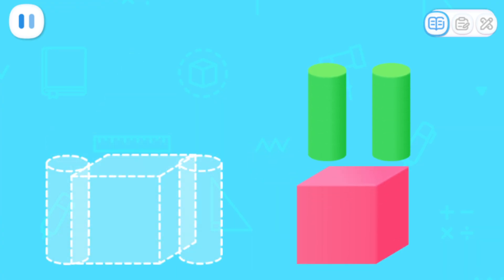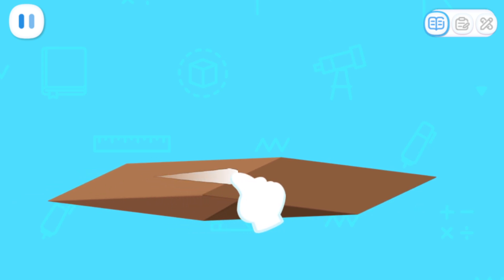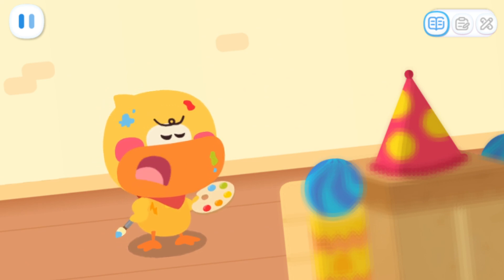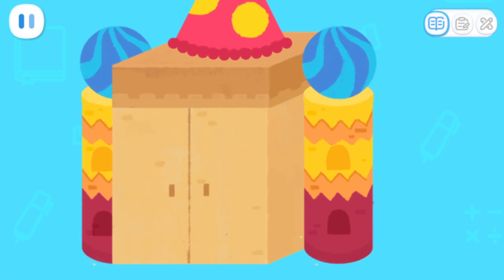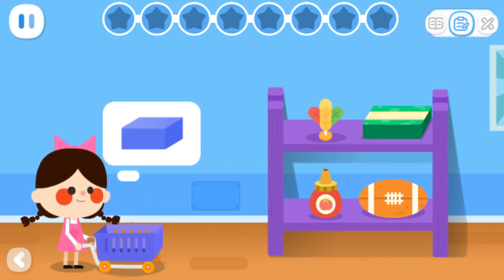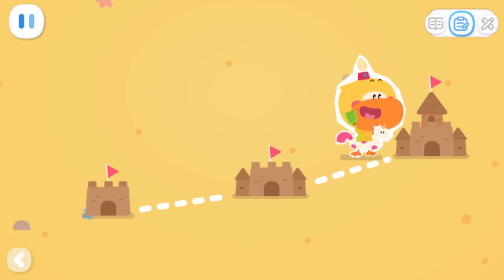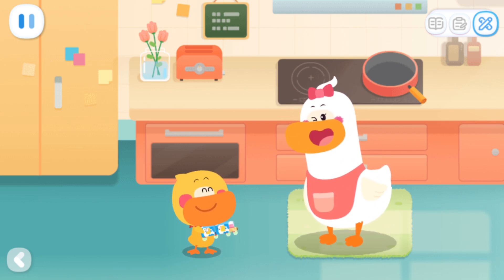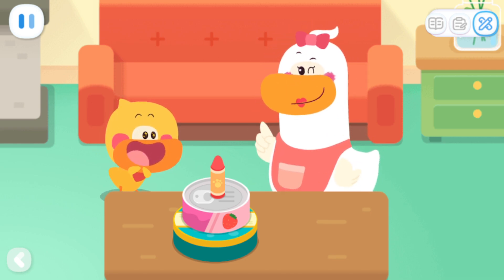Kiki and Quacky's Adventures #7 - Join Kiki & Quacky and Make a New House for Parrot - BabyBus Games